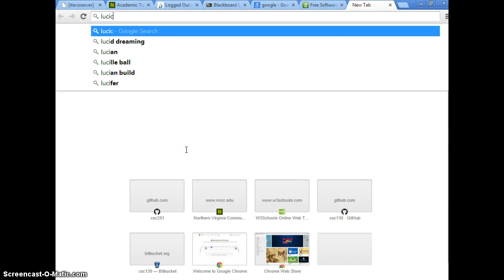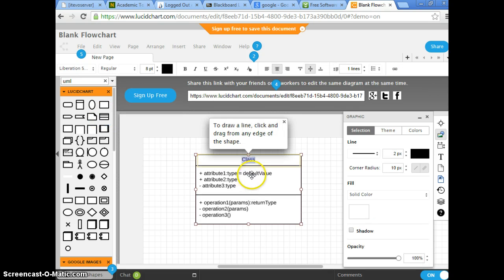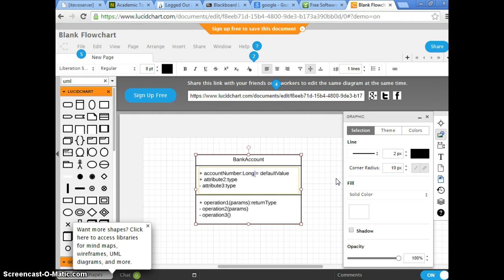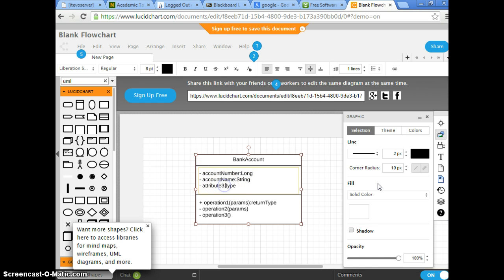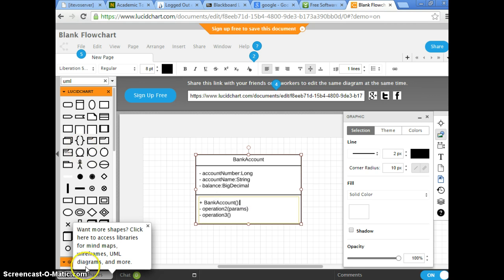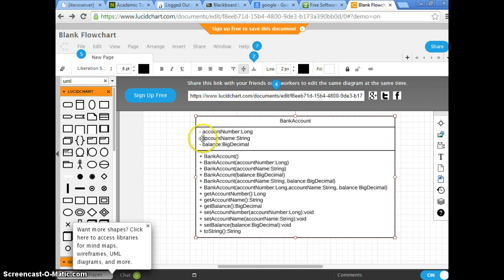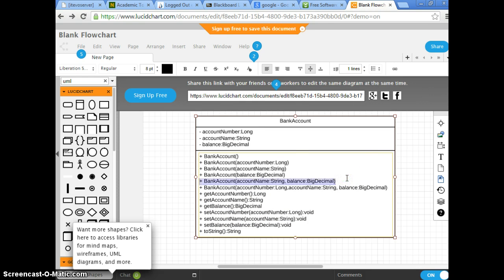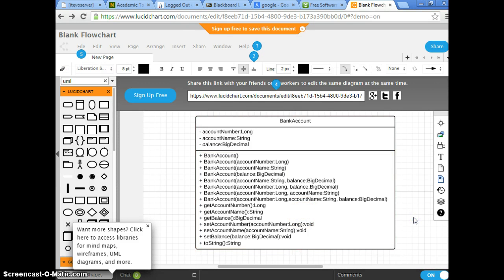UML Diagram with Lucid Chart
Learn UML diagram and use Lucid Chart to create one